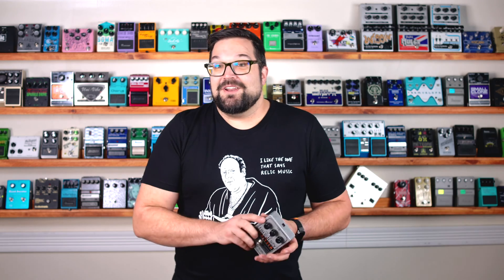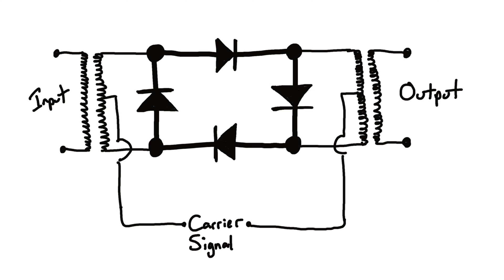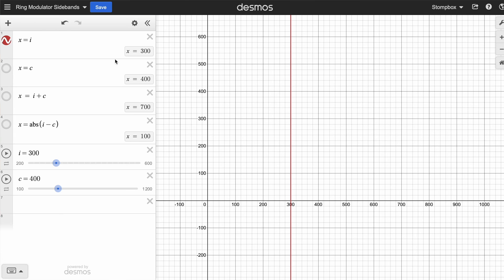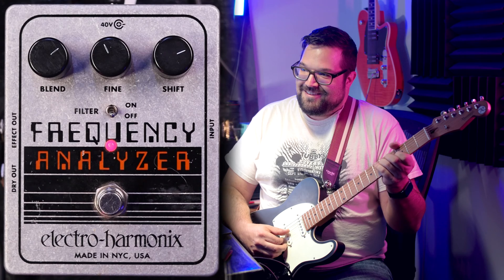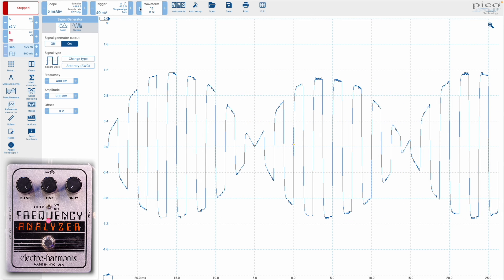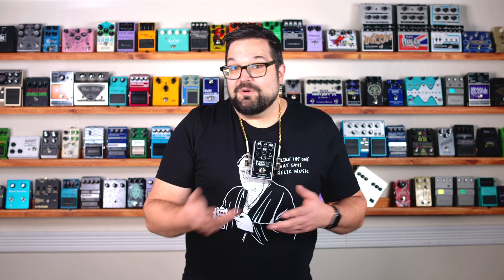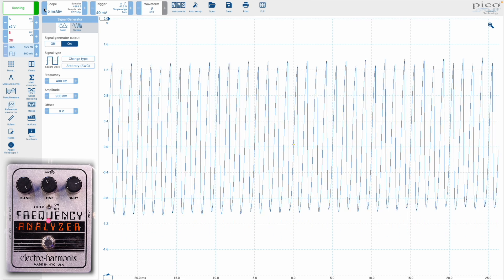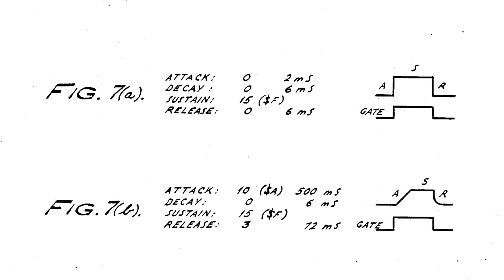Literally Analyzing Frequencies with the EHX Frequency Analyzer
This one is for us nerds. If you've ever played with a Ring Modulator, you've probably squeezed some interesting sounds out of it, but maybe you wondered just what's going on in there. Well, wonder no more.

Chapters:
0:00 - Demo Jam
1:48 - Carrier Signal Basics
3:10 - Meet the Sidebands
6:02 - Bell Tones
6:54 - Waveforms
10:43 - Uses
11:48 - Filter Switch
14:38 - Vintage Vidya Games
15:37 - Two More Experiments
16:21 - What's In The Box?!?!
17:29 - In Conclusion